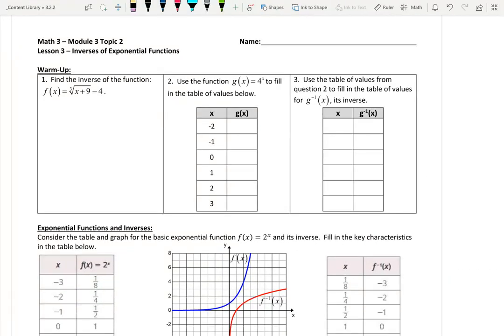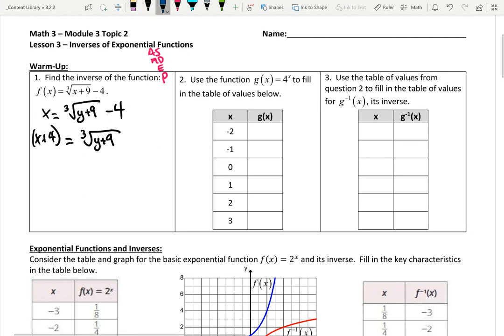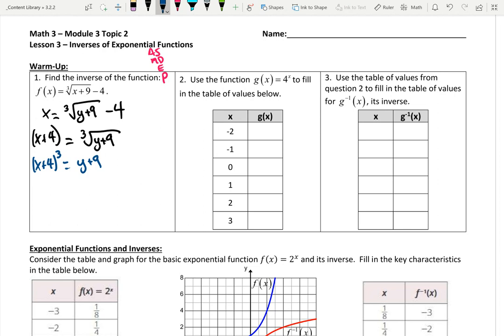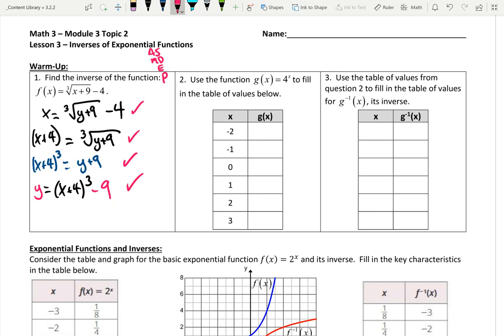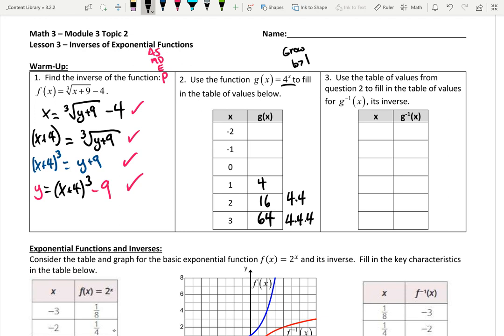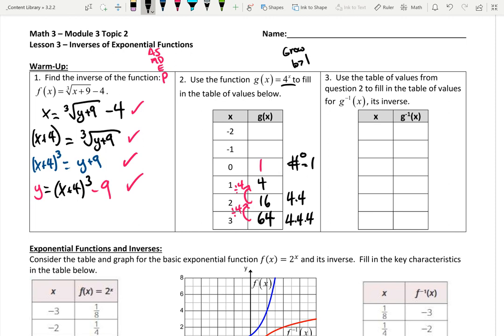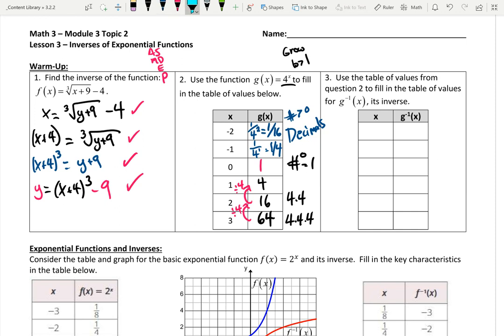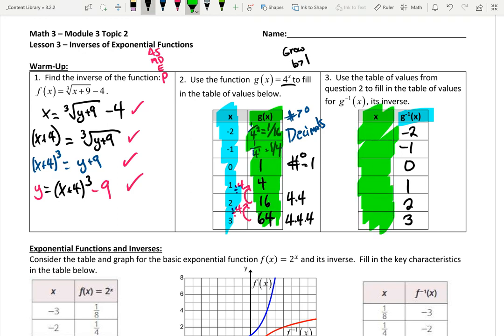3.2.3 Warm up